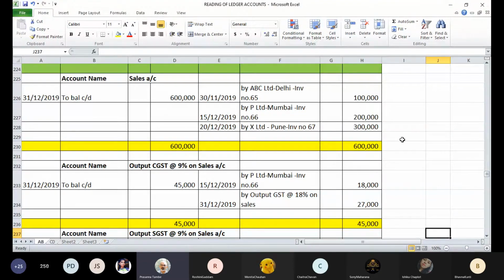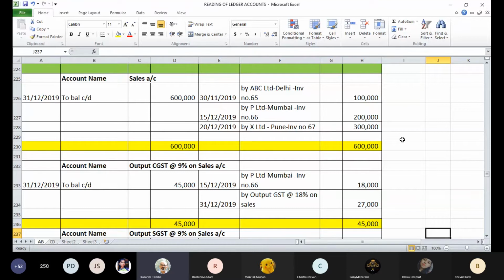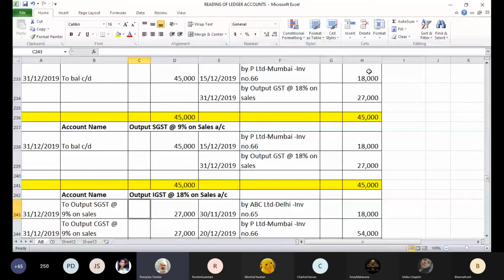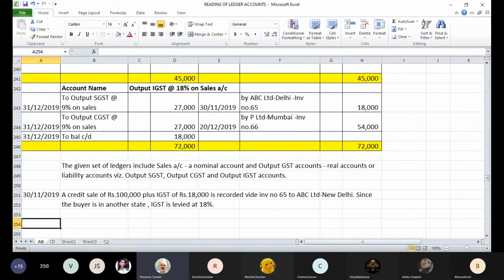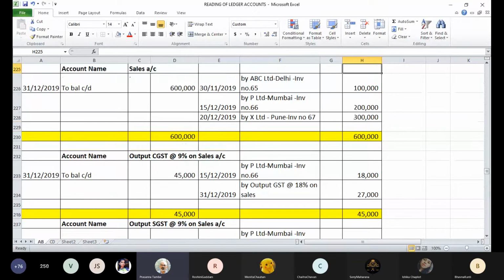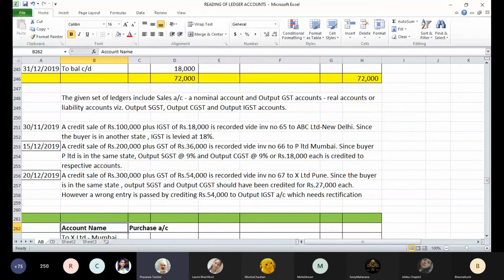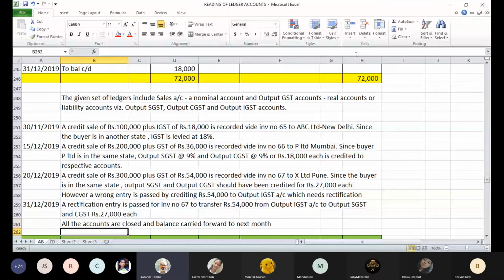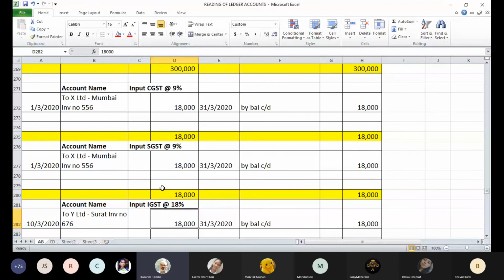Reading of Ledger Accounts